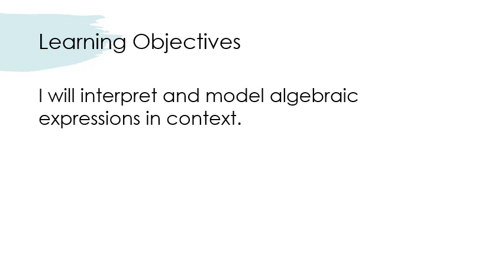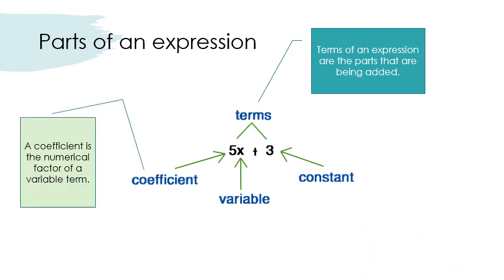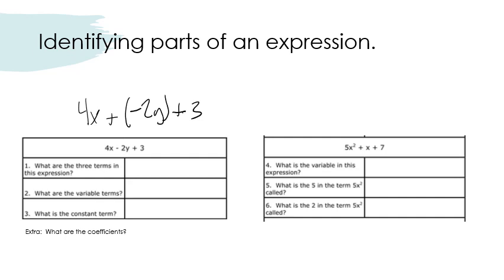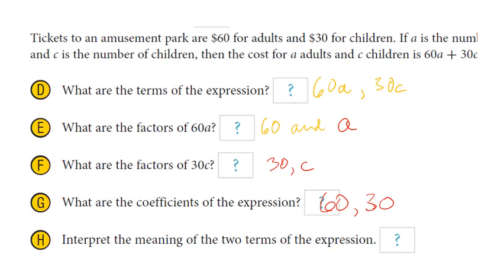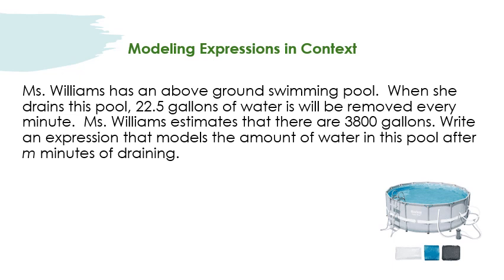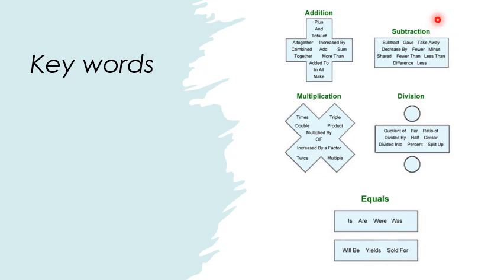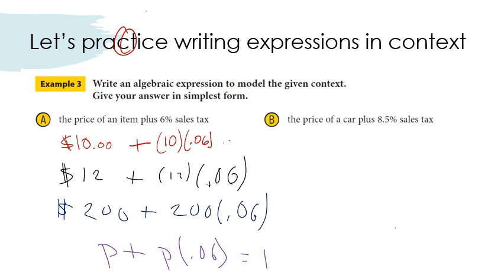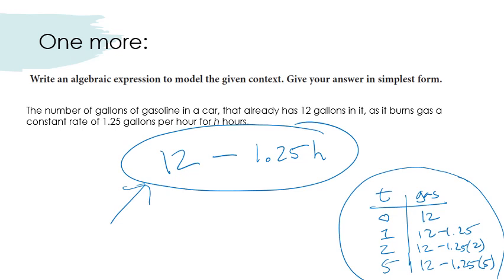IM 1 Lesson 2 1 Modeling with Expressions Video Notes